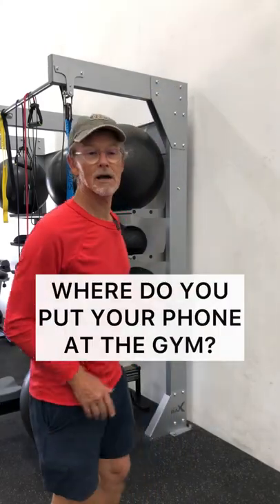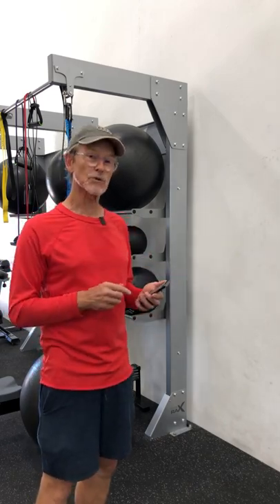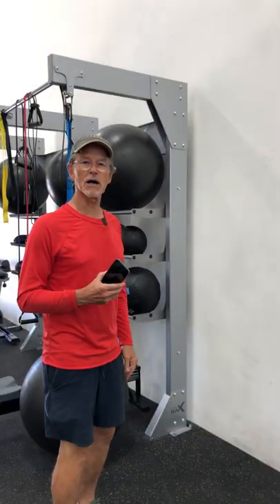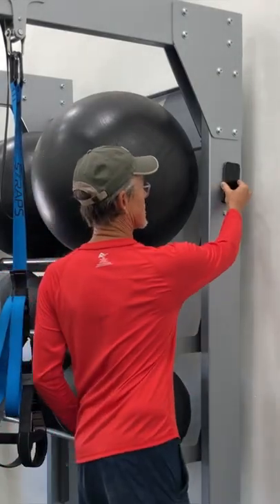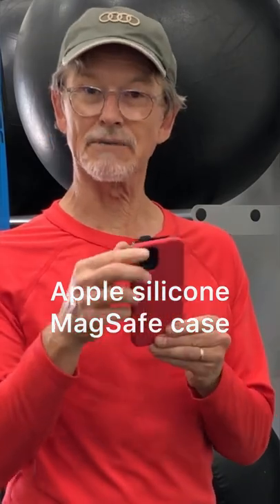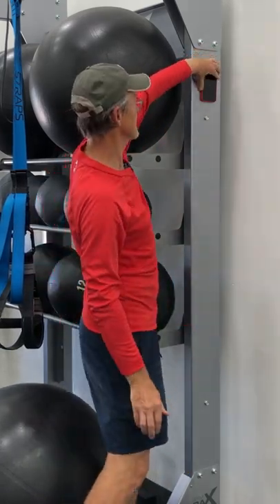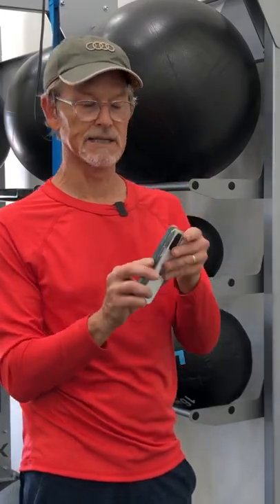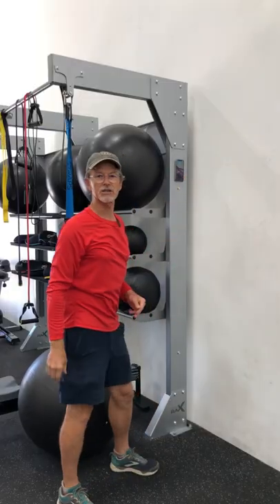Where Do Put Your Phone at the Gym? Here’s an Idea.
If you have an iPhone 12 or 13 you need a magsafe compatible case.